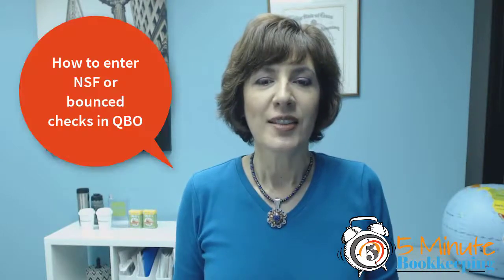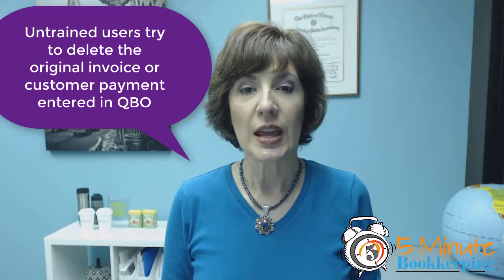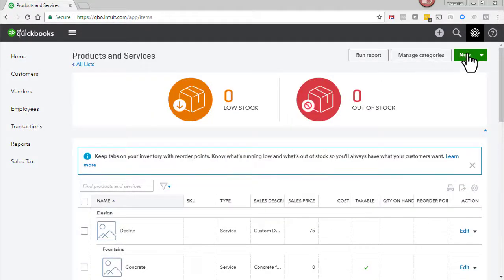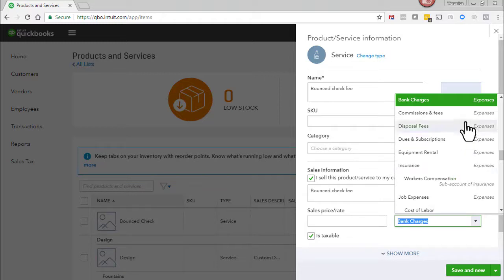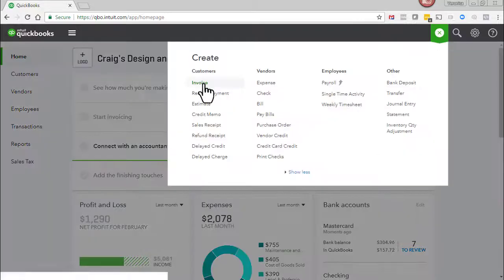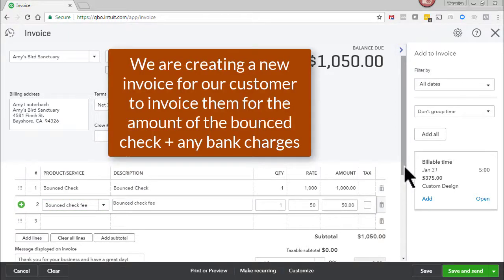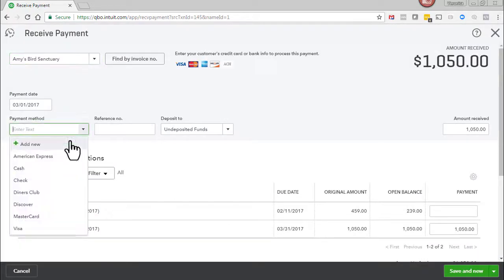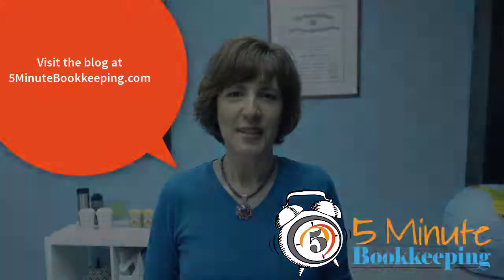How to enter NSF (bounced) Checks in QuickBooks Online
Receiving a notification that a customer check has bounced can be confusing, especially to new QuickBooks Online users. Your first question may probably be something along the line of, “How do I handle this?” or, “What do I do now?” Here is our 3-step process for recording NSF or bounced checks in QuickBooks Online.

Chapters:
0:00 Intro
0:12 How to enter NSF or bounced checks in QBO
0:51 Step-by-step tutorial
3:27 Closing and resources